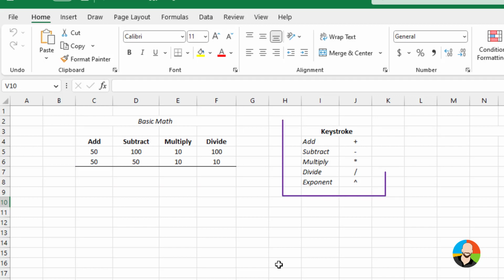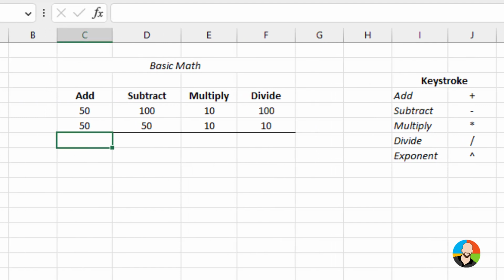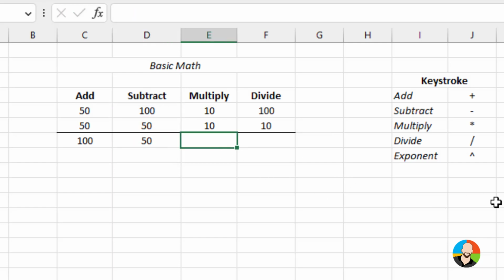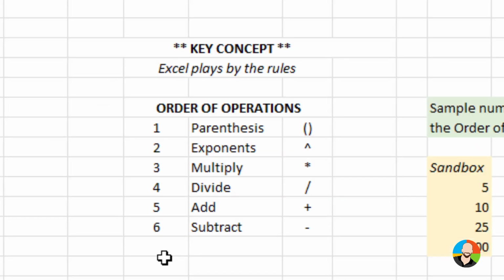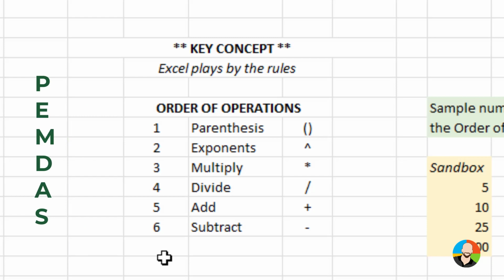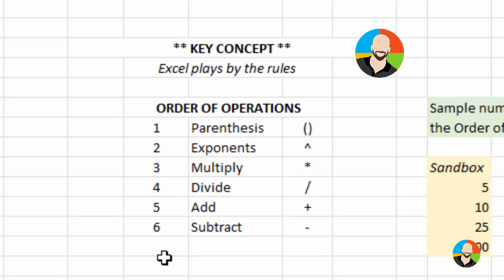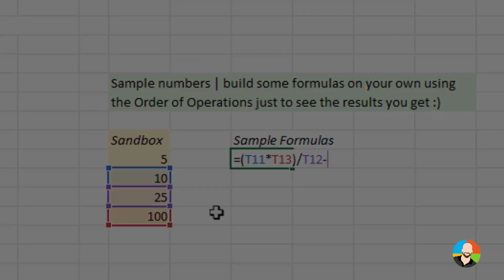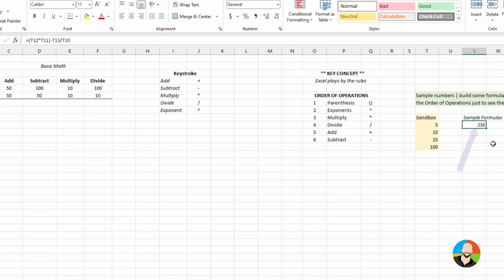Module 1 : Lesson 3 Basic Math and Order of Operations in Excel | Excel Training for Beginners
Module 3 : In this lesson you'll learn one of the most vital, yet often overlooked concepts in excel.

⌚ Timestamps
0:00 Intro
0:15 Basic math
0:45 Simple addition, subtraction, multiplication and division
1:38 Order of operations in excel
2:46 What is the Formula bar, and why is it vital